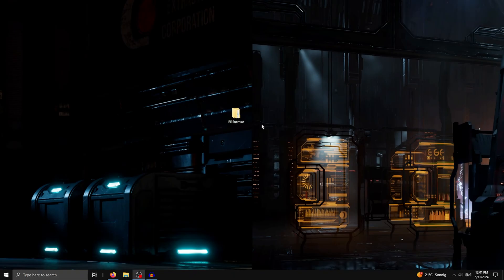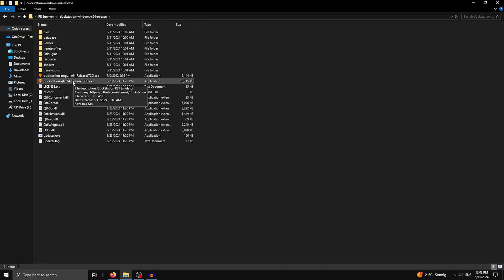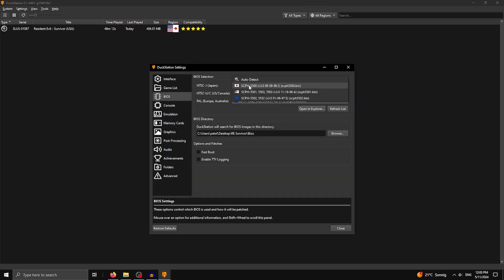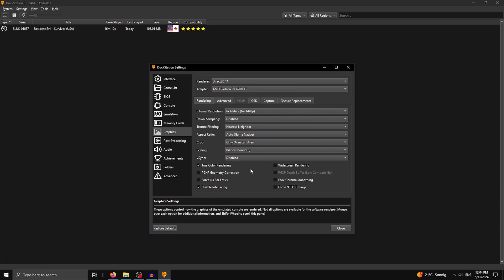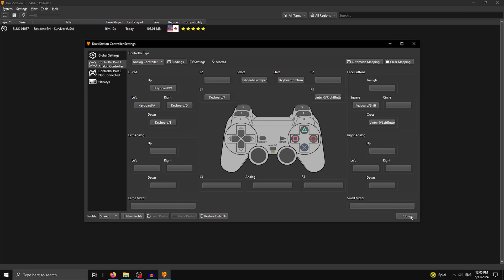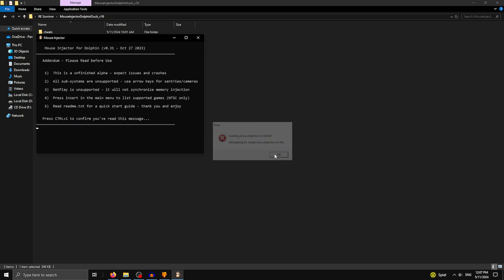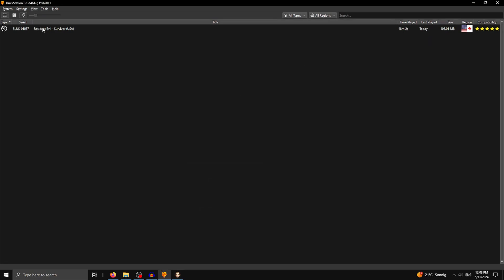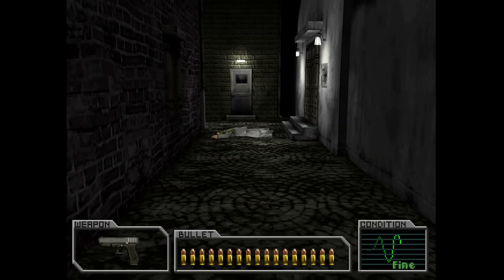How to play Resident Evil: Survivor on PC with Mouse and Keyboard (Mouse Injection)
Please give me feedback if you want to, as this is one of my first videos :)

Game/BIOS: I am not allowed to share the BIOS and game, but a Google search should quickly get your results. Make sure to check if the site you are using is safe and that you have similar files to me though.

My suggestion for controls:

D-Pad = WASD (Movement)
Square = Shift (Cancel and Sprint)
Cross = Left Mouse Button (Attack and Confirm)
L1 = F (Quick Search)
R1 = Right Mouse Button (Aim)
Start = Return
Select = Backspace

Make sure to not map Tab, Escape and Space.

Used background music: Resident Evil: Survivor - Save Room Theme

00:00 - Every necessary file
00:48 - Set up Duckstation
03:21 - Starting the game & using Mouse Injector
05:08 - Have fun!!

Screenrecorder: OBS Studio